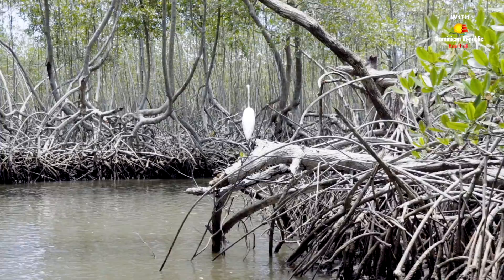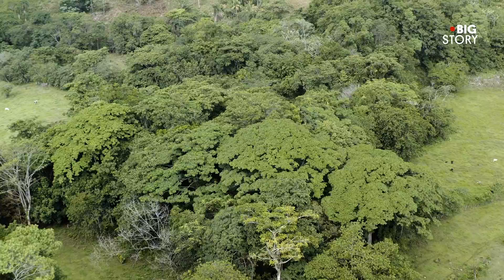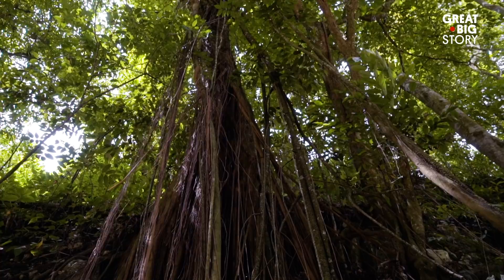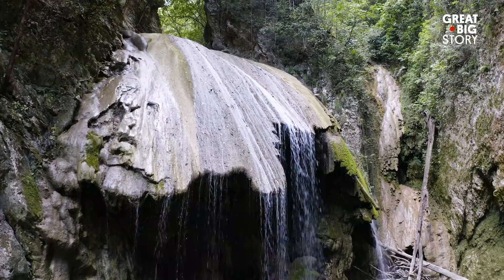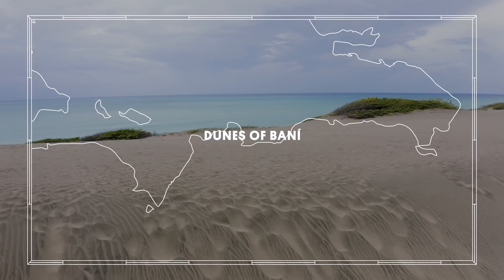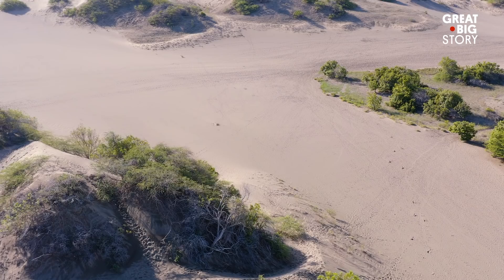Five Natural Wonders to Visit in the Dominican Republic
From botanical gardens and breathtaking panoramic views, to rappelling and cliff diving, we’ve found the best natural wonders the Dominican Republic has to offer. Come along on a canyoneering adventure to the Magic Mushroom, get lost in a national park full of rainforests, caves and hundreds of species of birds, and sandboard down the dunes of Baní. It’s a glorious way to explore the country.

This story is a part of our Planet Earth series. From mammals to insects and birds to reptiles, we share this great big world with all manner of creatures, large and small. Come with us to faraway places as we explore our great big planet and meet some of its wildest inhabitants.